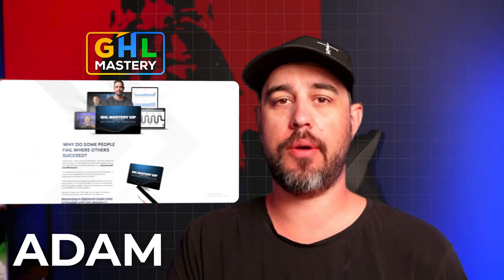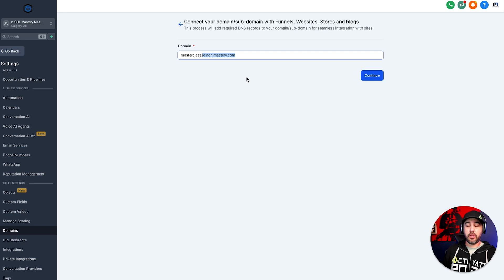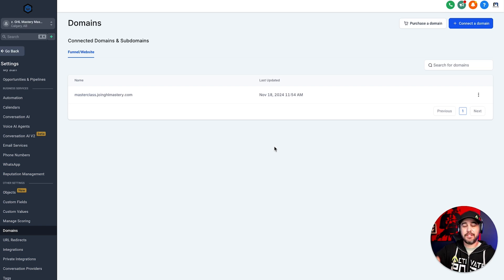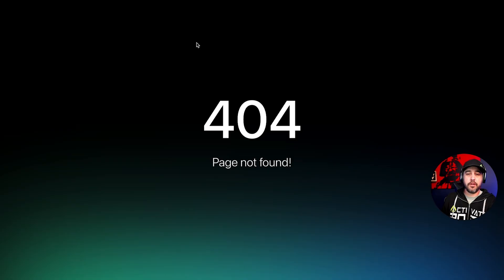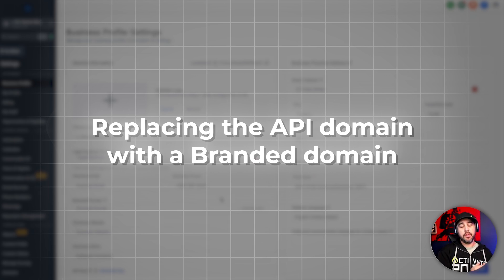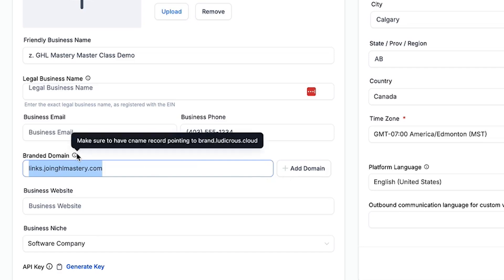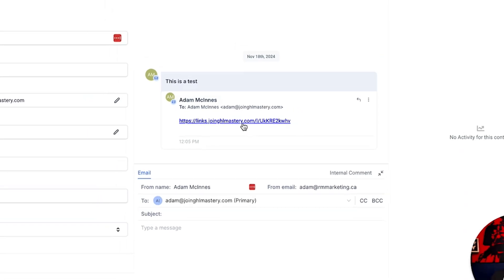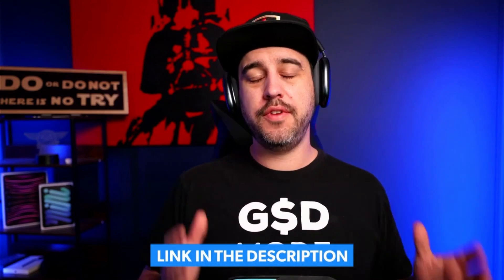How to Set Up Branded and Website Domains in GoHighLevel (Step-by-Step)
GHL SaaS Pro Plan $497/month: Get Access to the GHL Mastery group for life when you purchase the Highlevel Pro Plan!

In this video, I’m showing you exactly how to set up domains inside your GoHighLevel subaccounts, including both website/funnel domains and those important branded domains. Whether you're managing your own agency or building for clients, this tutorial walks you through the process step-by-step — from DNS setup to domain linking and everything in between.

I’ll show you how to make sure links sent in emails, texts, or payment requests look professional and match your client’s brand. No more confusing API domains! Plus, if you're looking to seriously level up your GHL skills and get help with your builds, check out our GHL Mastery coaching group linked below. Let’s get your domains dialed in and your systems looking sharp!